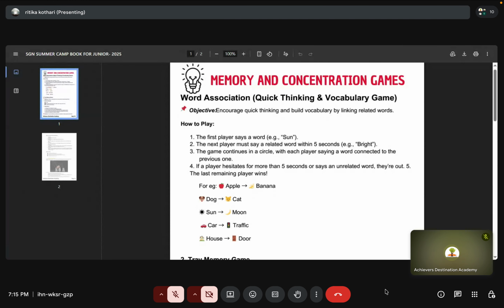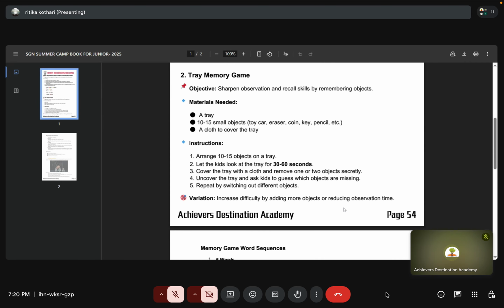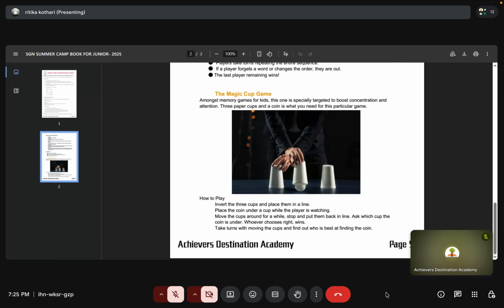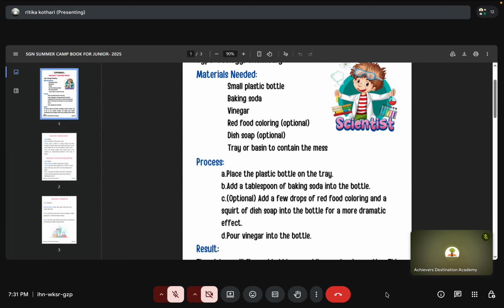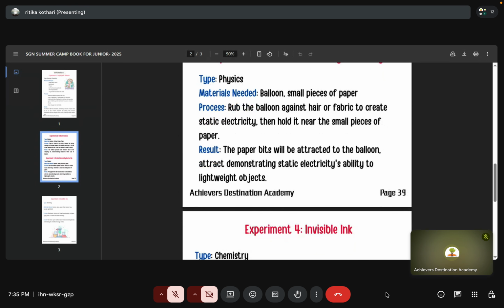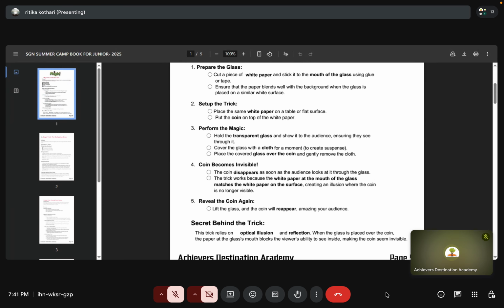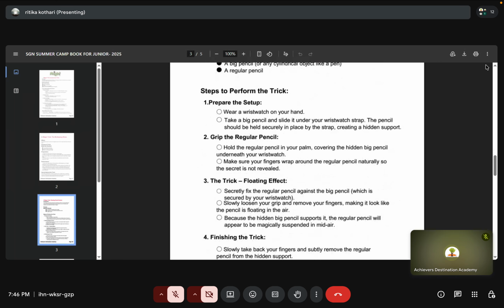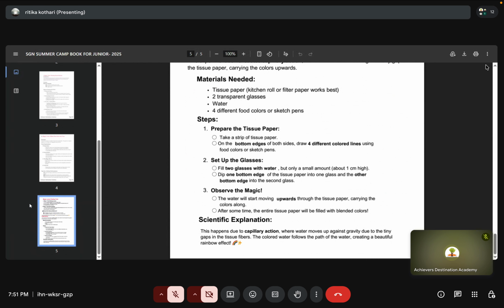ADA Summer Camp Memory Techniques, Science Exp & Memory Teachers Training 2026